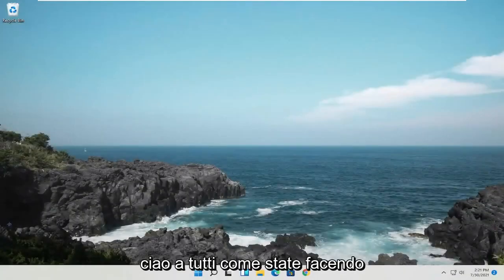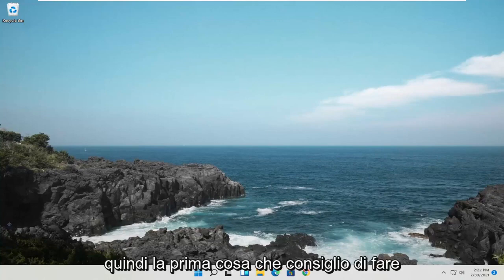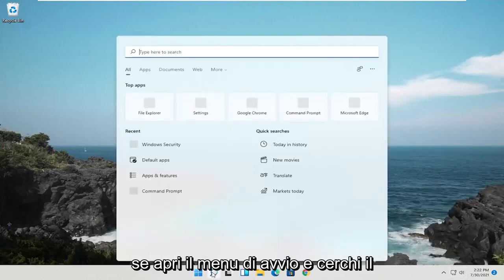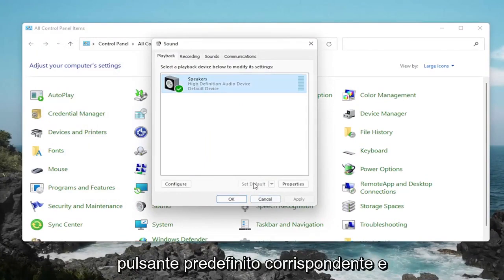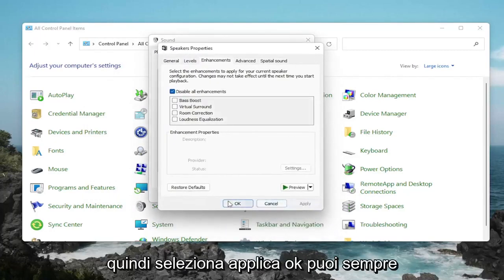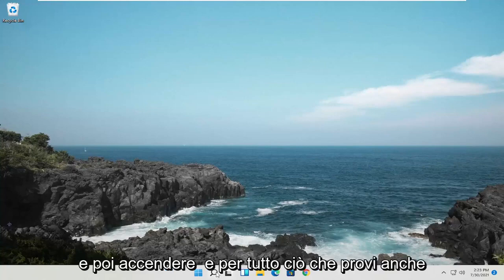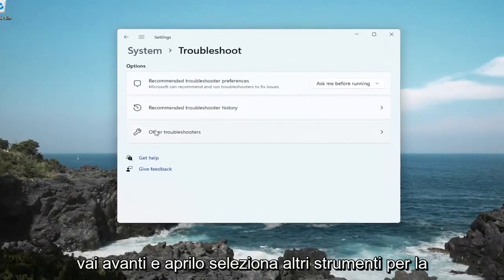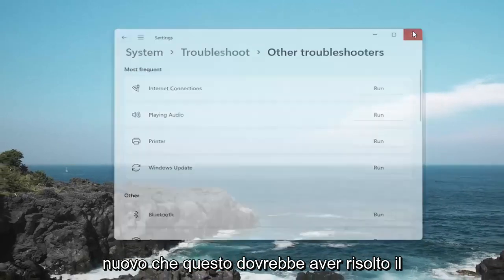Come risolvere i problemi audio di Realtek in Windows 11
Nessun suono, dopo l'aggiornamento di Windows! Non essere arrabbiato, segui le migliori soluzioni elencate di seguito e risolvi i problemi audio di Realtek.

L'audio ad alta definizione Realtek è preinstallato su Windows 11, ma ciò non significa che non puoi affrontare problemi audio. Detto questo, se gli altoparlanti audio Realtek non funzionano, ecco i modi migliori per risolvere i problemi di audio non funzionanti.

Per gli utenti Windows, riscontrare problemi con l'audio non è una novità. Dopo ogni aggiornamento di Windows, alcuni o altri utenti devono affrontare problemi relativi all'audio. Ciò lascia gli utenti senza audio, se riesci a relazionarti e stai cercando modi per risolvere il problema del driver audio Realtek, sei nel posto giusto.

Il driver audio Realtek non viene visualizzato nel pannello di controllo